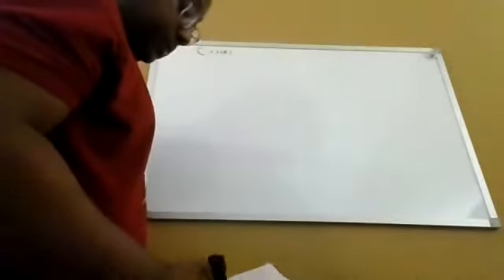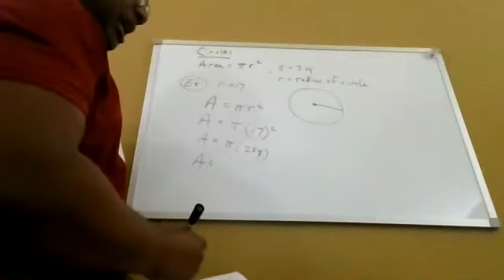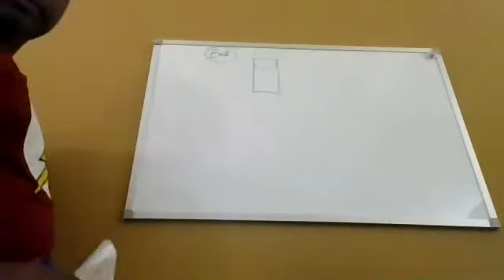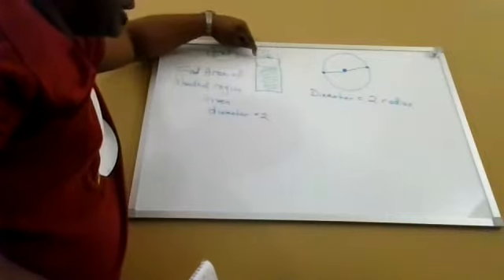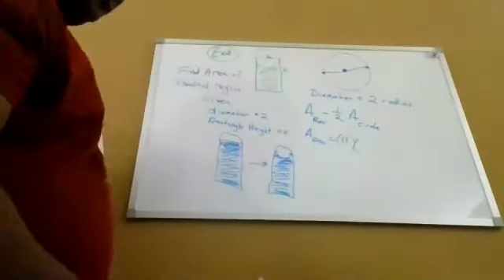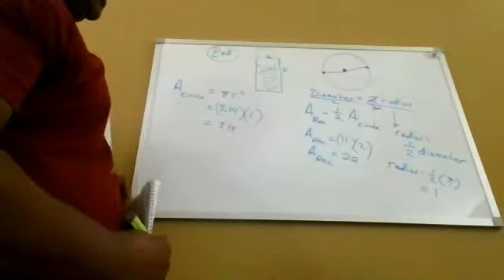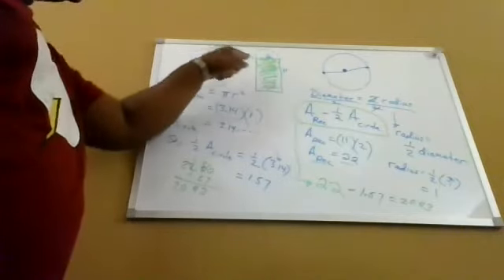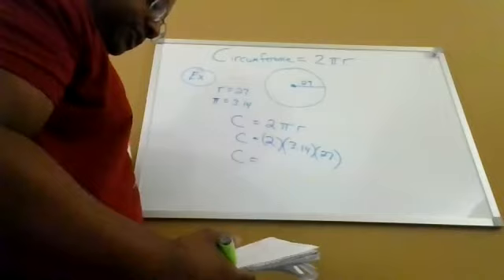Circles - Area and Circumference video